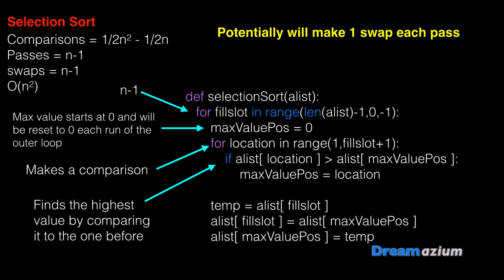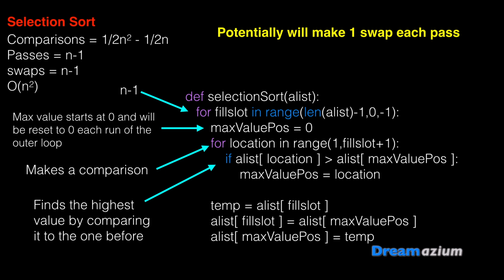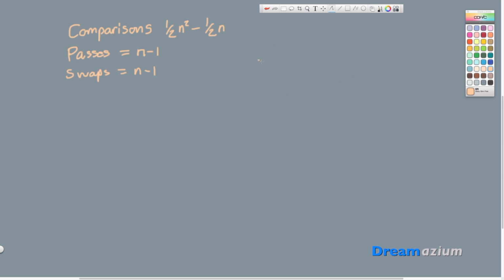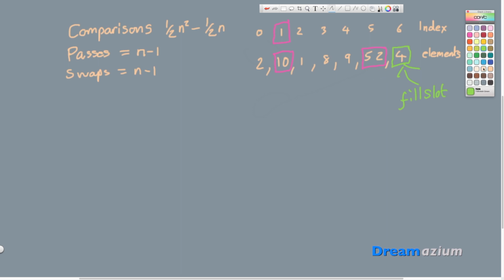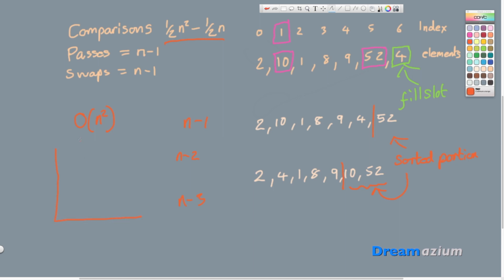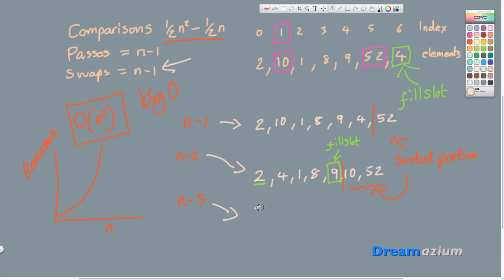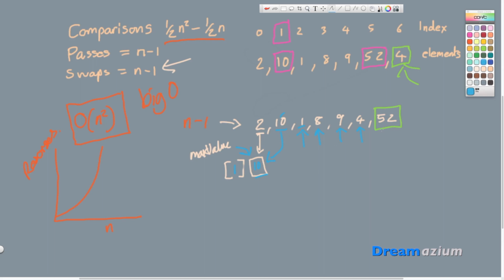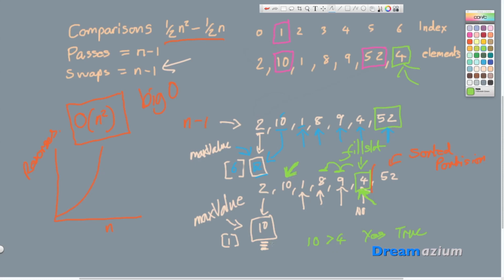Selection Sort algorithm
This video is about selection sort.  This algorithm is another naive sorting algorithm.  I will run through the code and give an example before looking at what happens in more detail at the end.